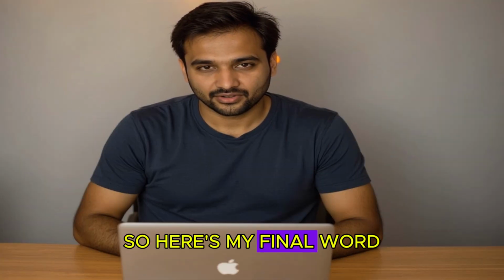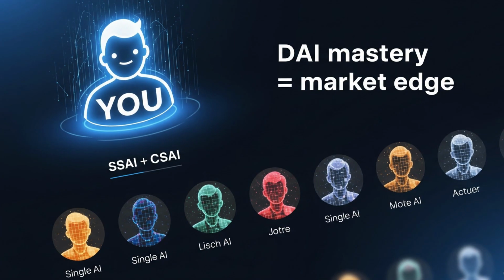Server-Side vs Client-Side Ad Insertion: Which Is Better? | Gohar Streaming Media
Confused about SSAI vs CSAI? Watch this video to understand how each works and how to maximize your ad performance.

Hope you enjoy when watch my video